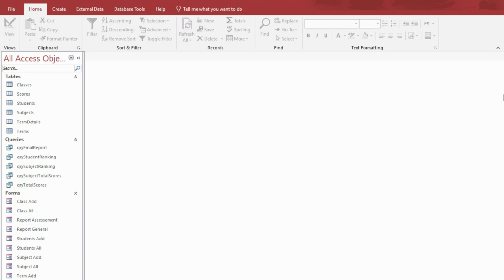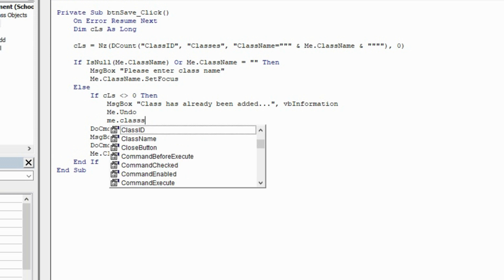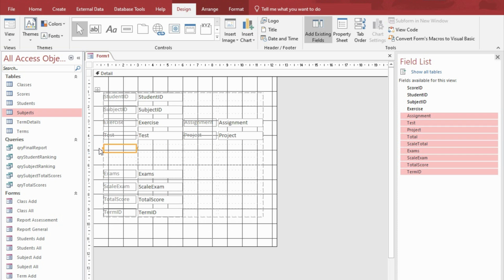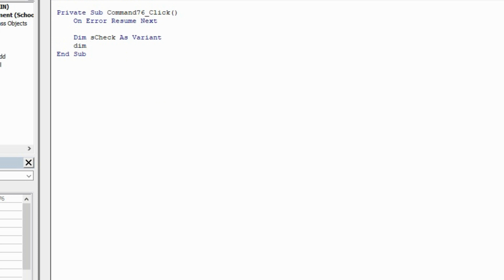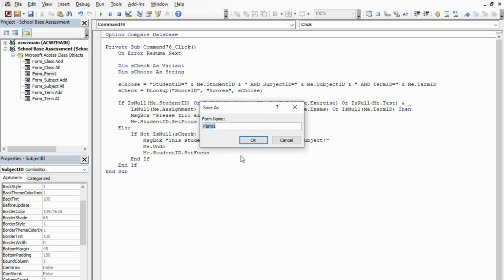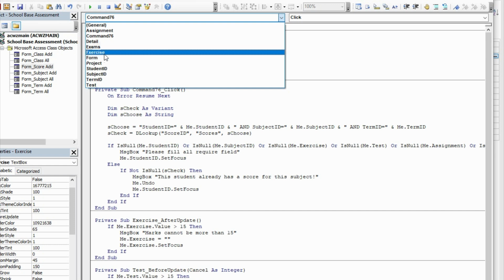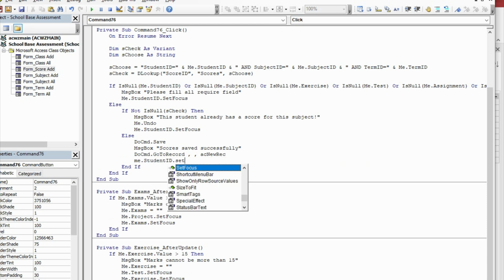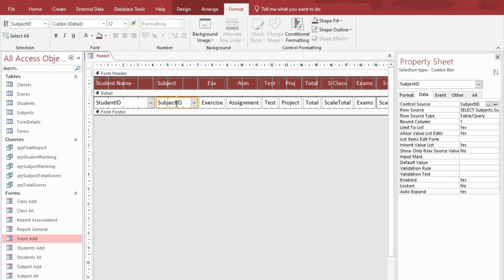How To Create School Based Assessment In Microsoft Access #4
📢This is the fourth lesson of the School Based Assessment System In Microsoft Access! In this video, I’ll walk you through the VBA Codes behind all the Forms needed to make our System functions the way we want it to be. Whether you're a teacher, administrator, or student looking to streamline grading, track student performance, or manage assessments efficiently—this tutorial is for YOU!

🚀 Why Watch?
✔ Save time by automating manual grading tasks
✔ No coding expertise needed—perfect for beginners!
✔ Free source code and SQL Statements